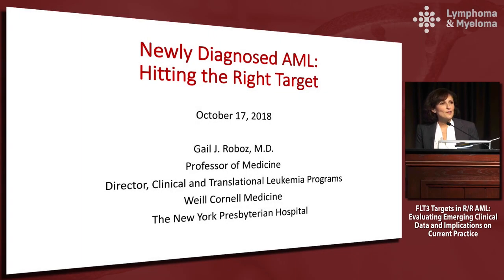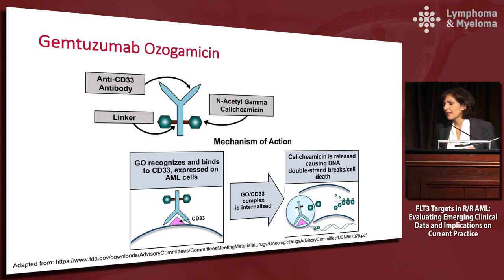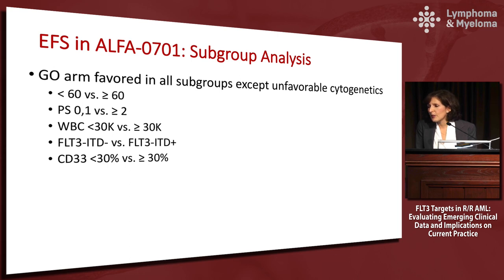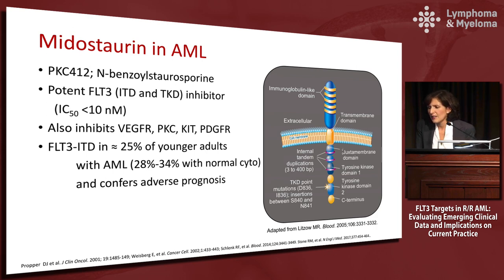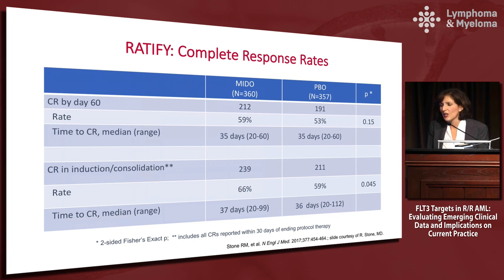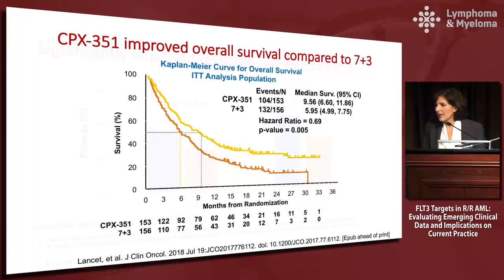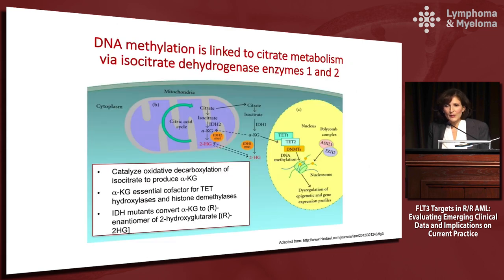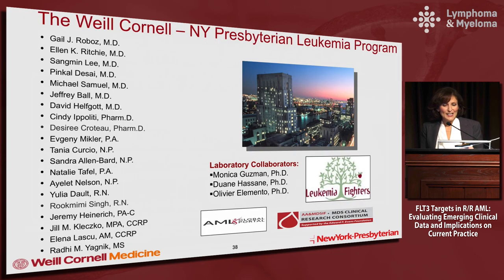Newly diagnosed AML: Hitting the right target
In this presentation from the 'FLT3 Targets in AML: Evaluating Emerging Clinical Data and Implications on Current Practice’ symposium, Dr. Gail J. Roboz discusses the correct targets for patients with newly diagnosed acute myeloid leukemia (AML).